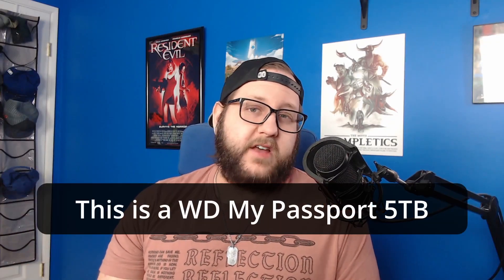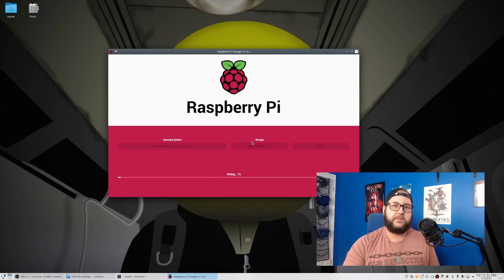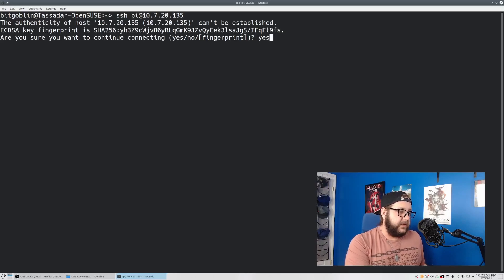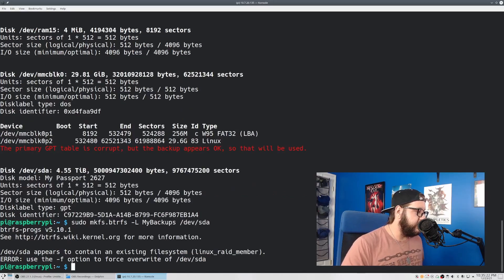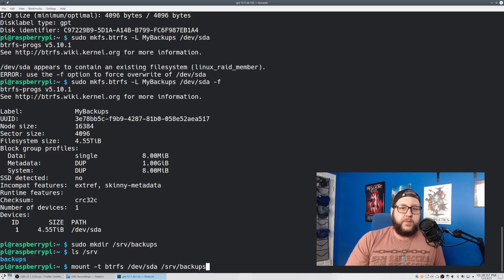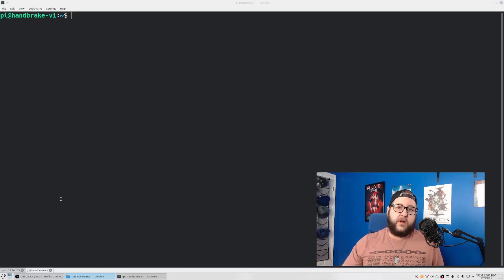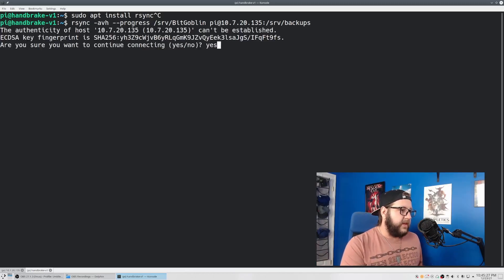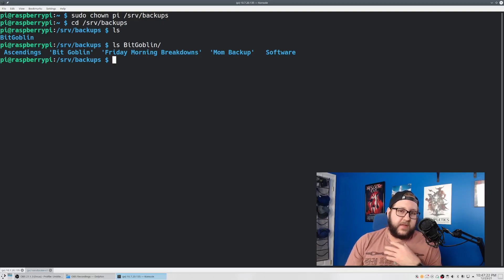How To Create a Backup Server With a Raspberry Pi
It's important to backup your data, but instead of spending tons of money on a server you can use a Raspberry Pi! Watch to find out how!